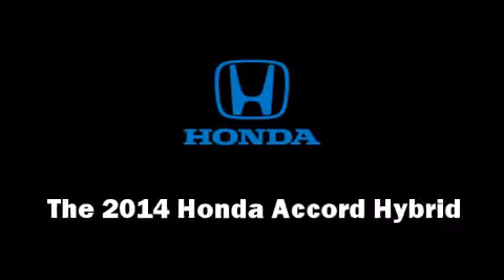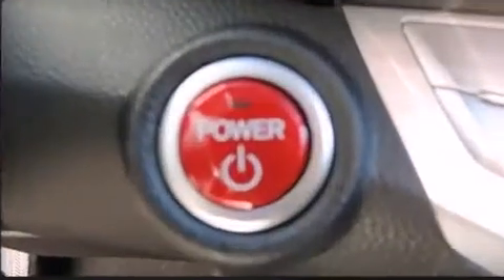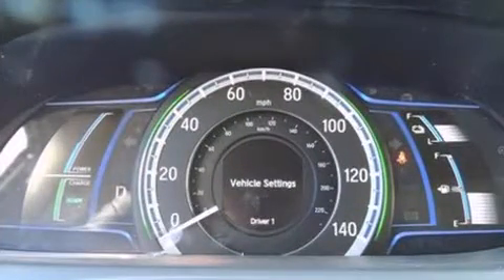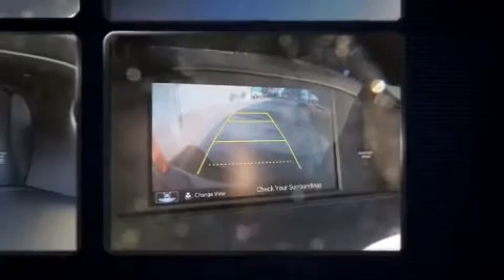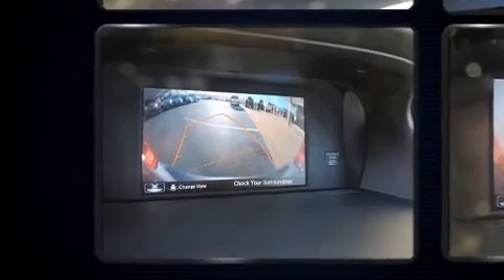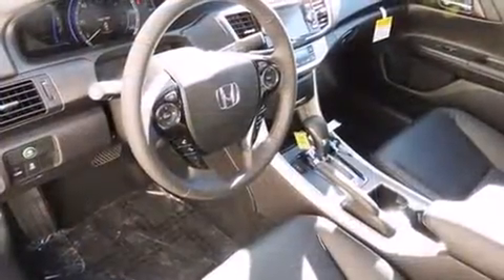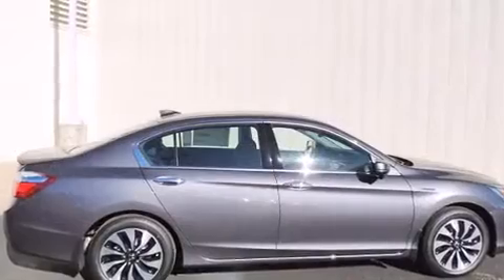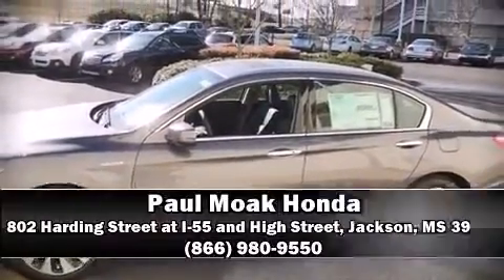2014 Honda Accord Hybrid Base in Jackson, MS 39202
802 Harding Street at I-55 and High Street

The 2014 Honda Accord Hybrid. This 4 door, 5 passenger sedan stands out among competitors in its class! Smooth gearshifts are achieved thanks to the efficient 4 cylinder engine, and for added security, dynamic Stability Control supplements the drivetrain. Top features include cruise control, delay-off headlights, 1-touch window functionality, front bucket seats, automatic temperature control, turn signal indicator mirrors, an overhead console, and remote keyless entry. Audio features include a CD player with MP3 capability, steering wheel mounted audio controls, and 6 speakers, providing excellent sound throughout the cabin. Passengers are protected by various safety and security features, including: head curtain airbags, front SIDE impact airbags, traction control, a security system, and 4 wheel disc brakes with ABS. Brake assist technology provides extra pressure when applying the brakes. Our knowledgeable sales staff is available to answer any questions that you might have. They'll work with you to find the right vehicle at a price you can afford.